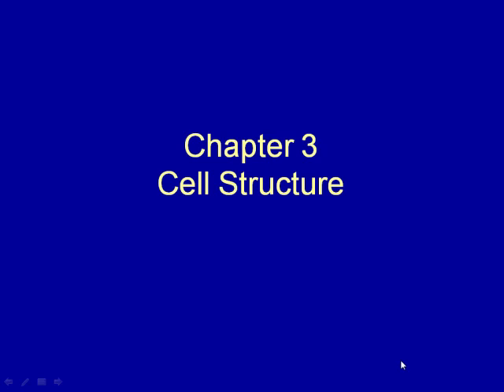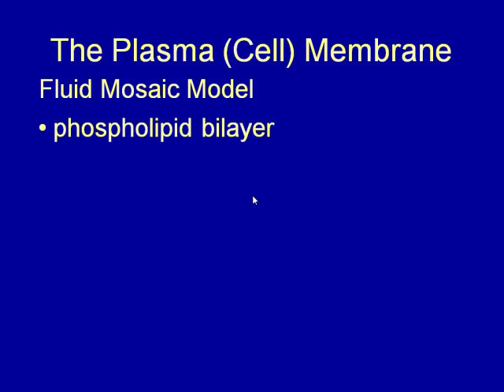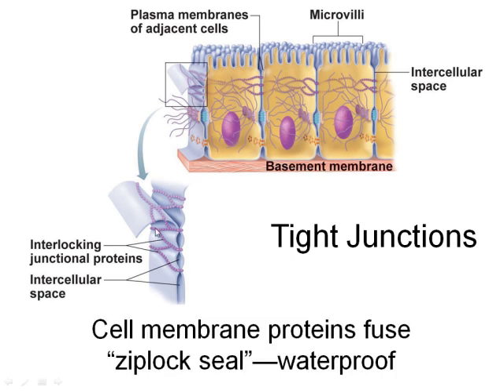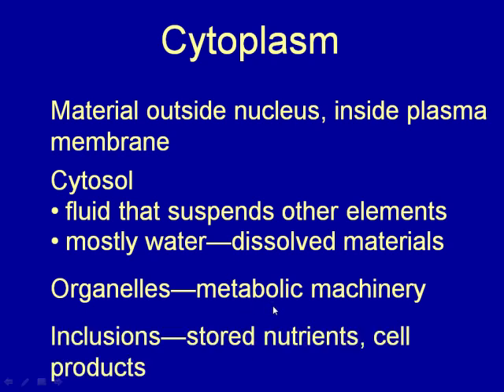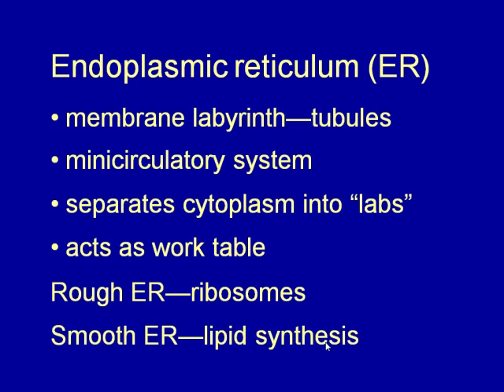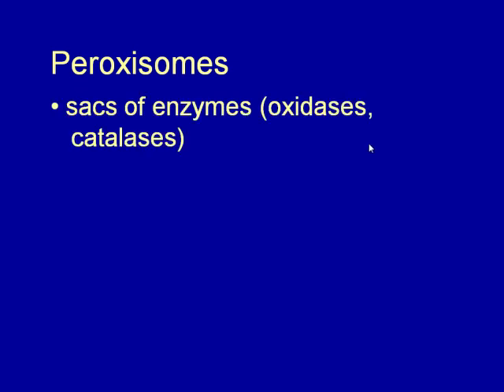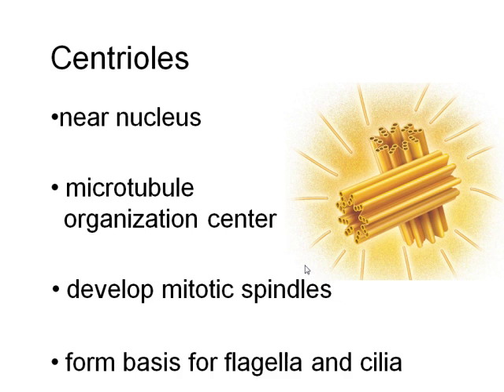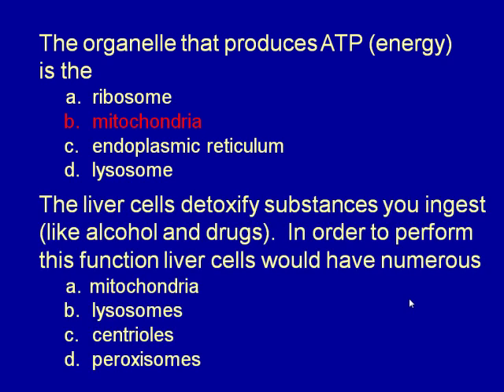Chapter 3 Cell Structure recorded lecture